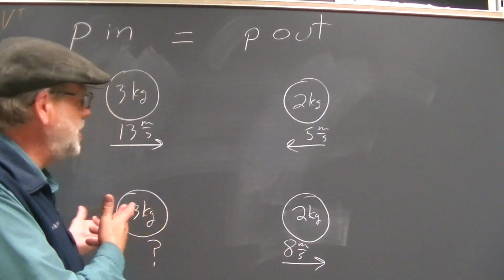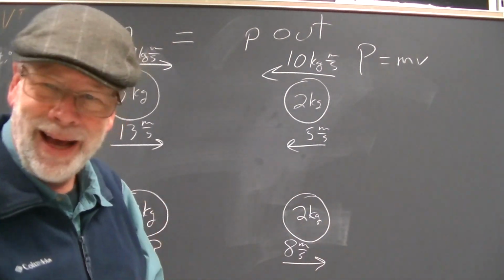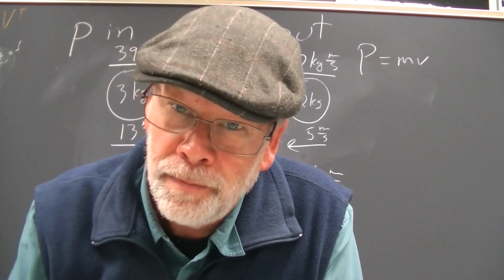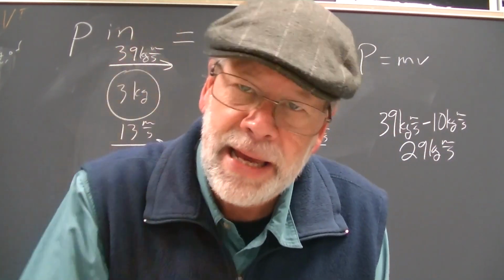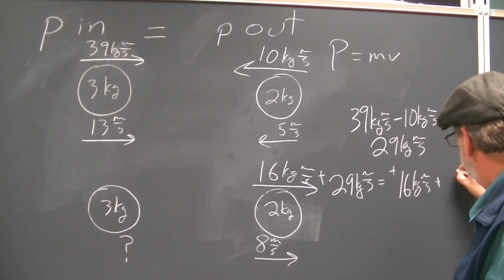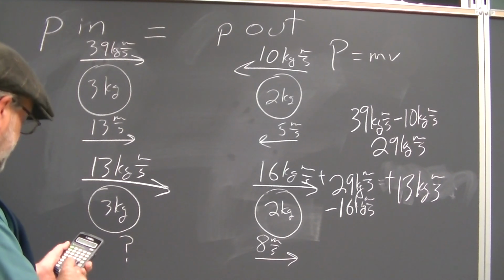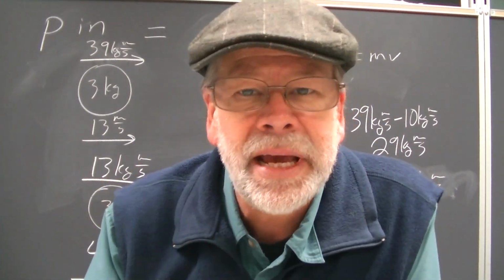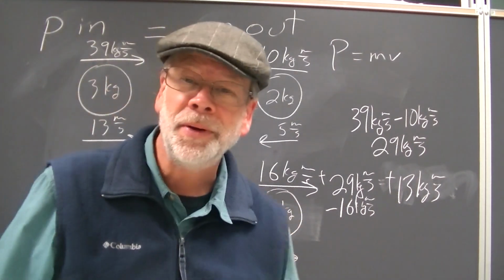p in = p out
How to solve problems involving momenta exchanges that are clearly not purely elastic nor are they inelastic. This method is a simple way to solve these problems